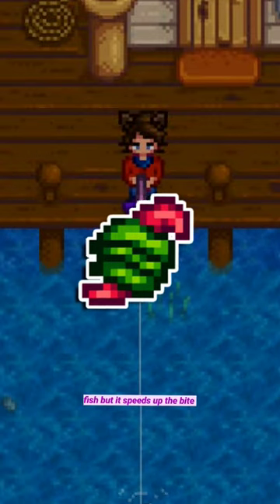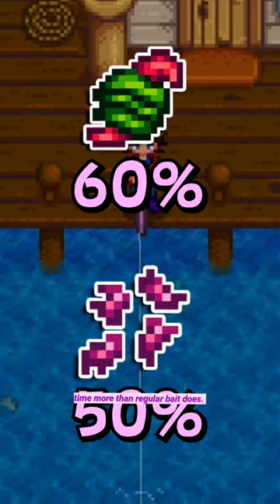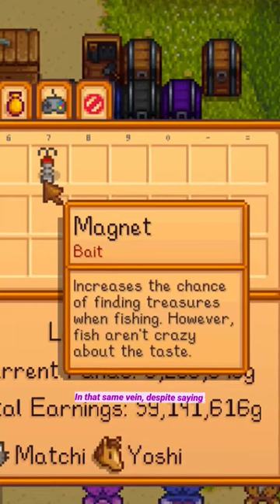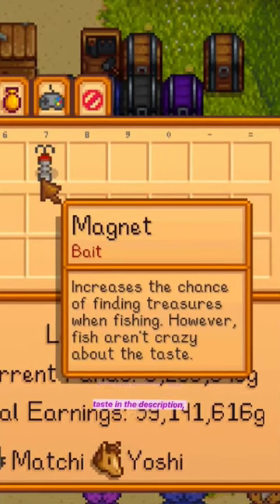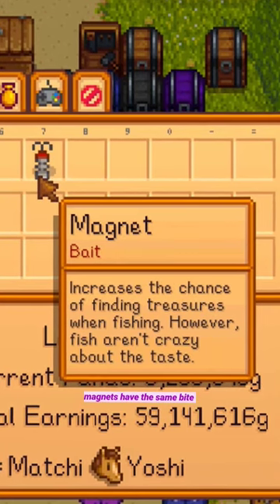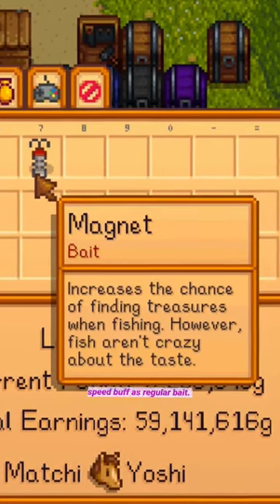Yet more quick tips for Stardew Valley!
I've got some little known details about light sources, and the specifics of different kinds of bait!

Also, this is featuring auto captions from Instagram, as a necessity since I don't have access to tiktok captions right now. How do we feel about them compared to the other style?